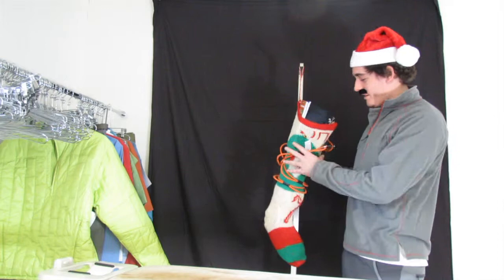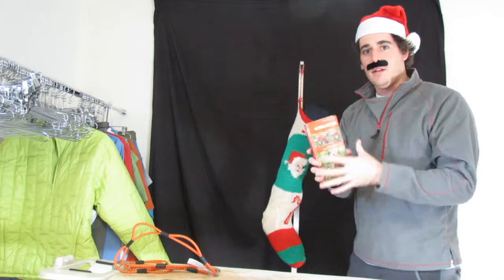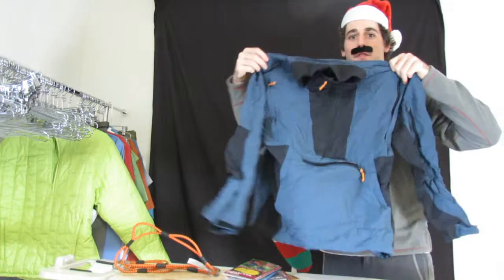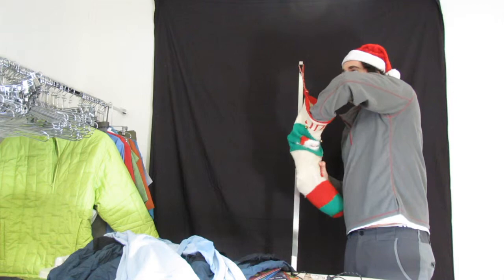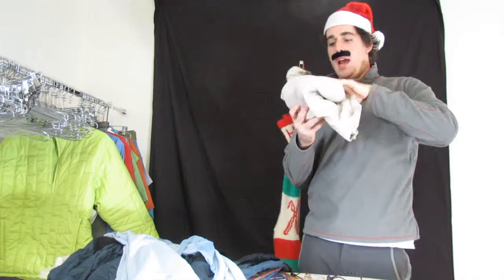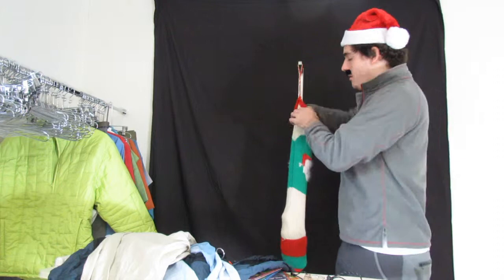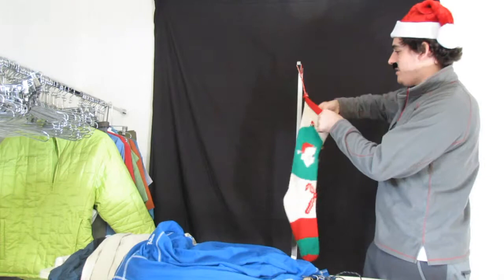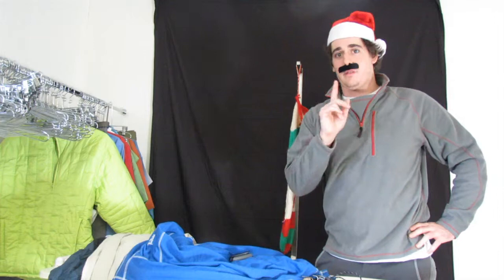Dr Vlad's Lab: Christmas Stocking Special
How much RailRiders fits inside a Christmas stocking? Our favorite mad Russian scientist shows that you can fit a whole outfit (jacket included!) plus more!